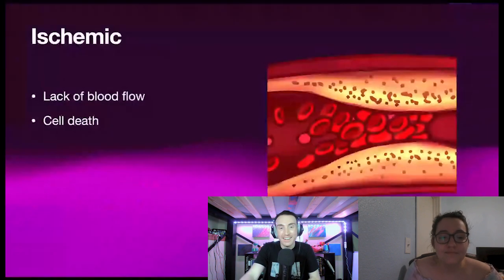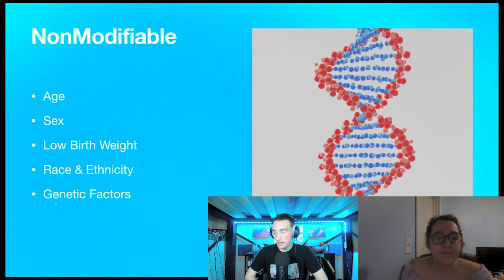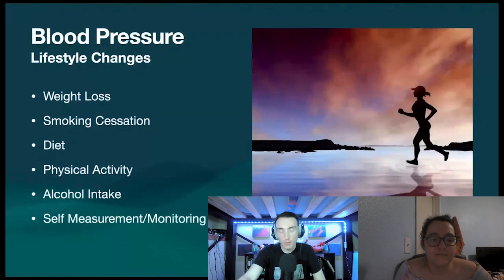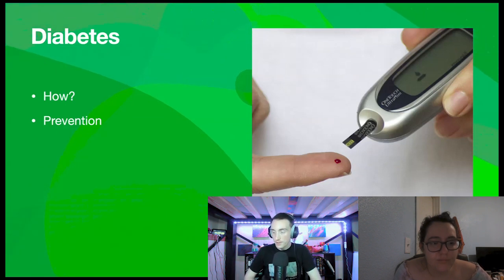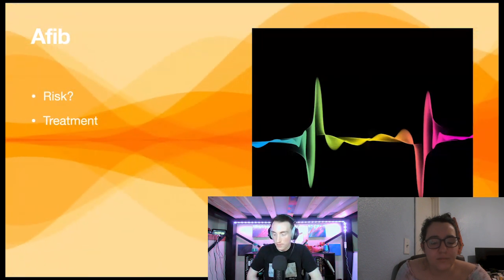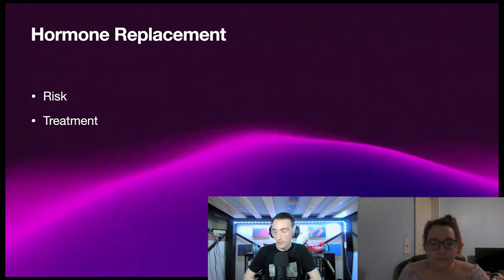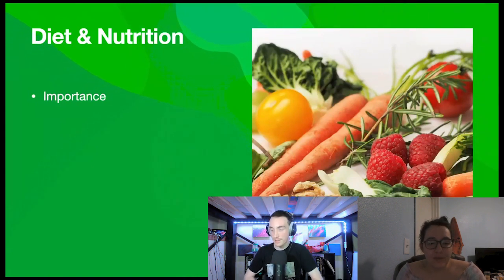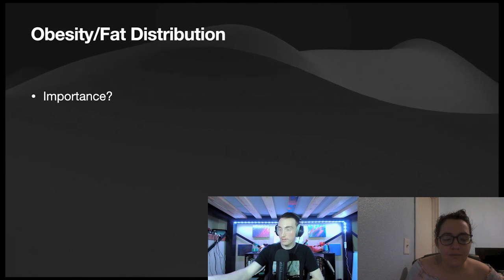Ischemic Stroke: Risk and Prevention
In this video, we discuss ischemic stroke, a type of stroke caused by a blocked blood vessel in the brain. We cover the basics of what an ischemic stroke is, as well as the importance of recognizing the signs and symptoms quickly as strokes are considered medical emergencies. We also discuss the different risk factors for ischemic stroke, such as high blood pressure and smoking, and provide tips on how to prevent a stroke from occurring. This video is designed to provide a comprehensive overview of ischemic stroke, making it easy for viewers to understand and to help them understand the importance of early recognition and prevention.

Don't forget to leave a comment letting us know what topics you want us to discuss in future episodes!